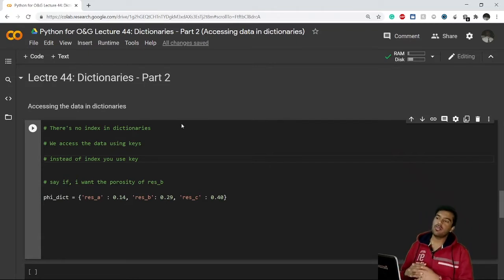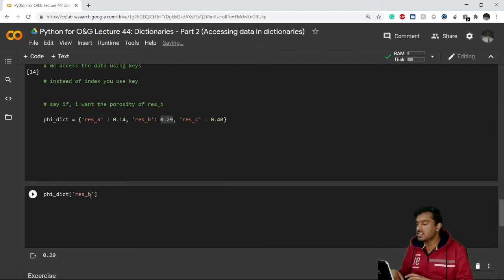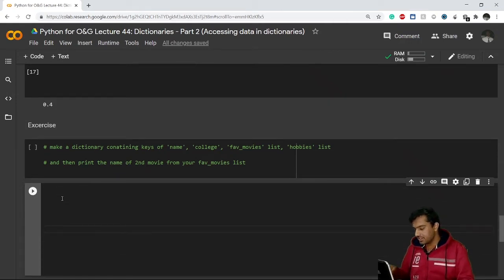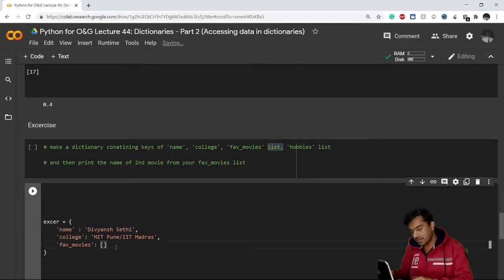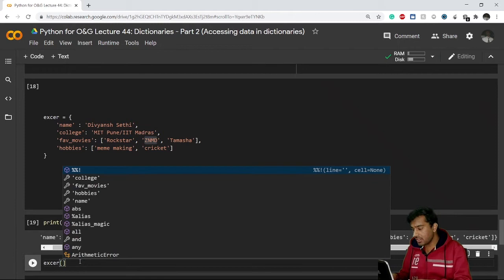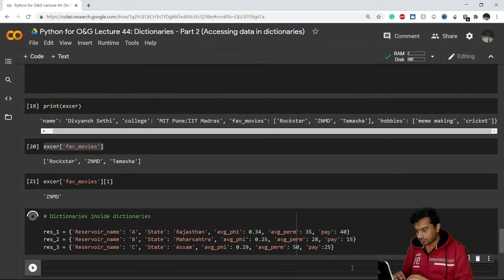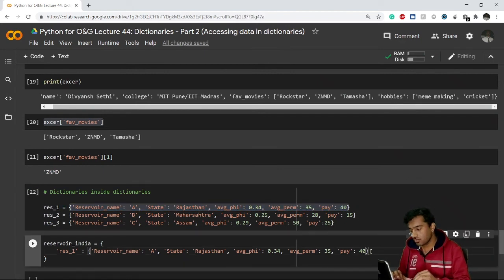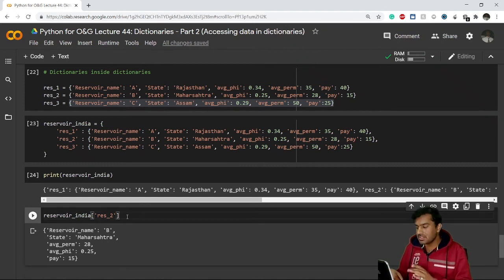Lecture 44 - Accessing data in dictionaries | Python for Oil and Gas